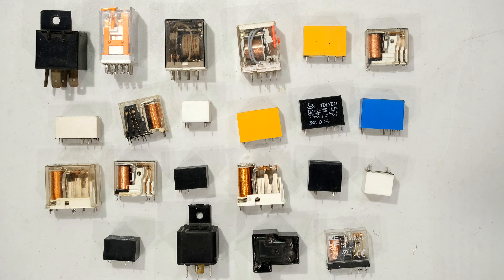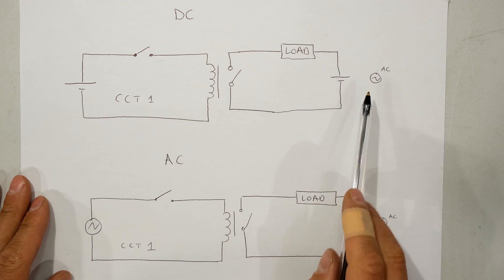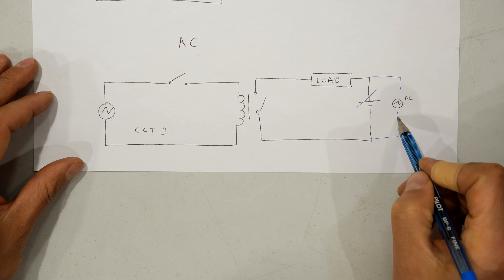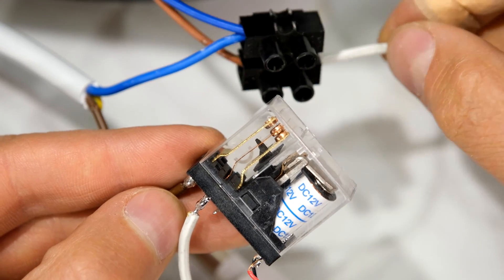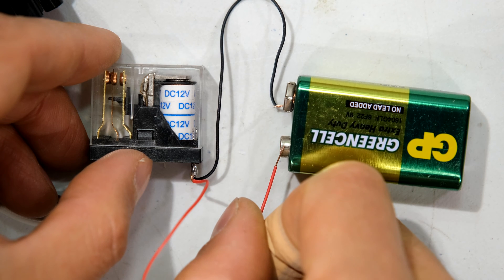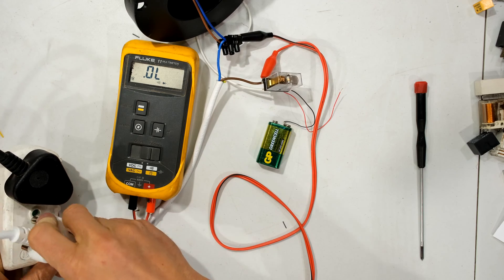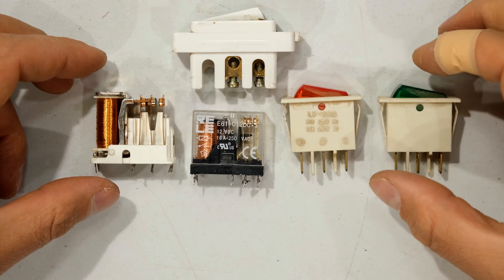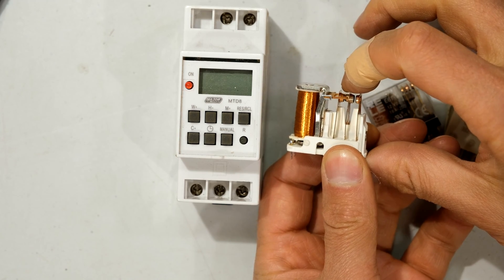Why use an electromechanical relay?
What are the reasons for using a relay.